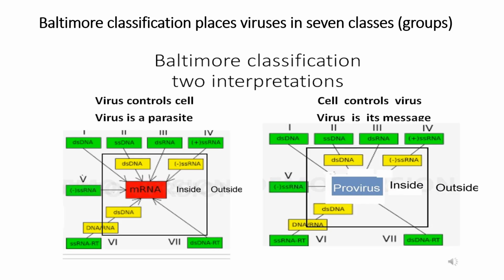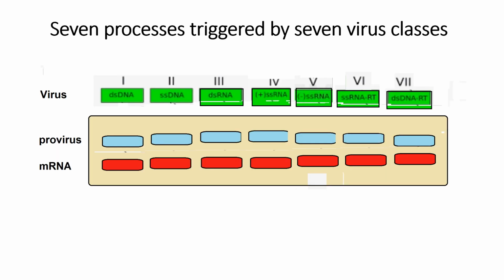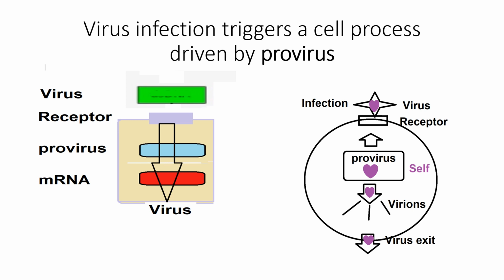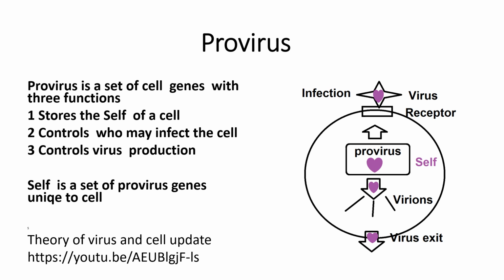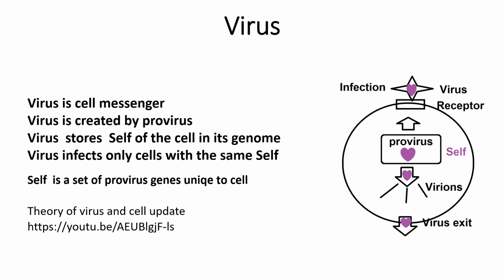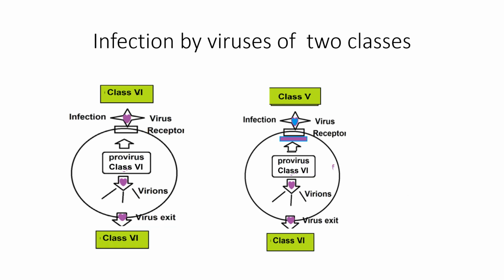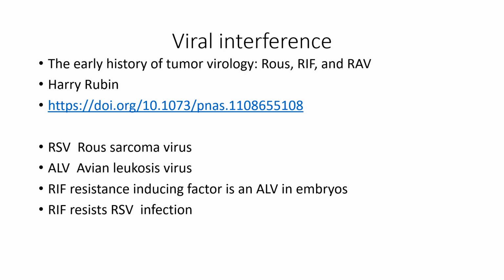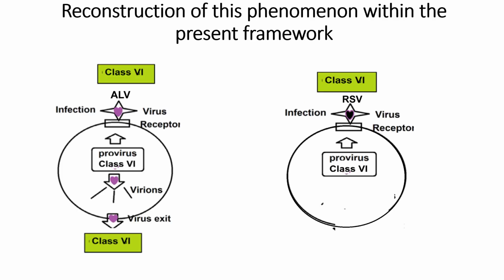Viral interference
I illustrate and explain viral interference which was discovered by Harry Rubin